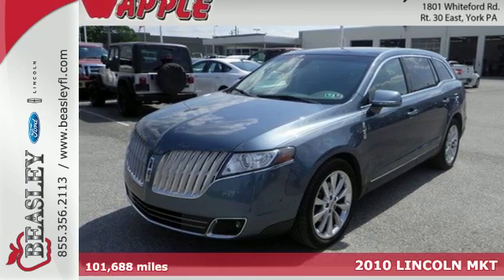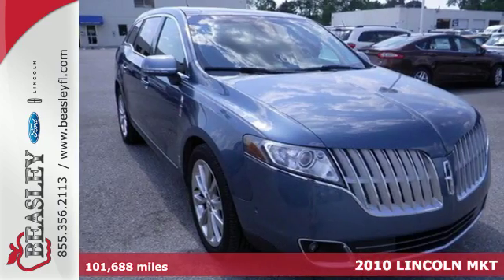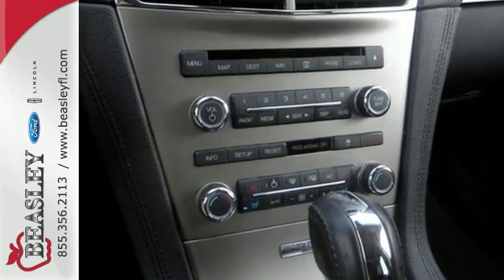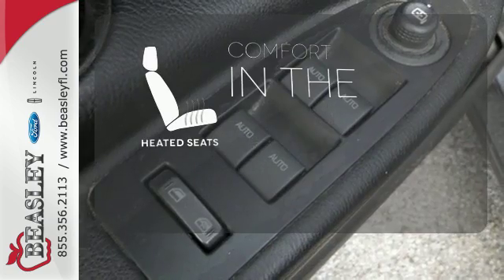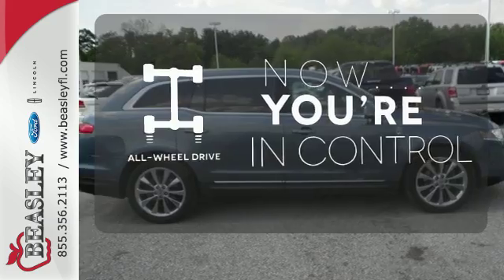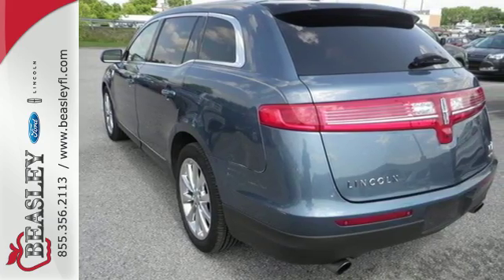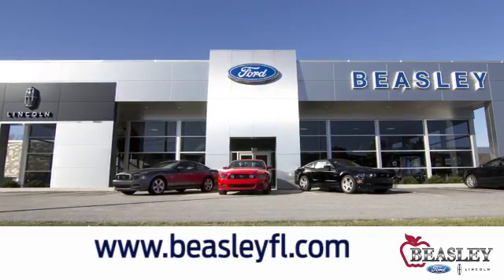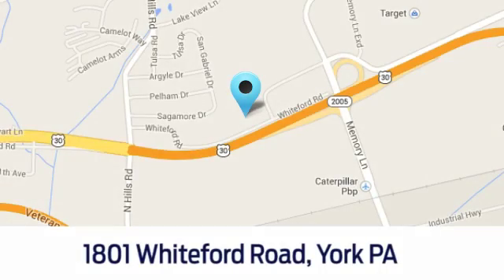Used 2010 LINCOLN MKT York PA Harrisburg, PA #164300-1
Year: 2010
Make: LINCOLN
Model: MKT
Trim: EcoBoost
Engine: 3.5L V6
Transmission: Automatic 6-Speed
Color: Steel Blue
Mileage: 101688
Stock #: 164300-1
VIN: 2LMHJ5ATXABJ22693
4D Sport Utility EcoBoost 3.5L V6 GTDi DOHC 24V Twin Turbocharged AWD Active Park Assist BLIS Blind Spot Information System Navigation/THXII Certified 5.1 Audio System and Power Panoramic Vista Roof. brbrDo you want it all? Well with this great-looking and fun 2010 Lincoln MKT you are going to get it.. J.D. Power and Associates gave the 2010 Lincoln MKT 4.5 out of 5 Power Circles for Overall Performance and Design. This Lincoln MKT spikes the smile-meter keeping you grinning every moment you spend behind the wheel. New Car Test Drive said '...Where the MKT leaves the competition behind is in its over-the-road dynamics. The MKT Ecoboost we drove showed a minimum of body roll in curves and its shock-absorber tuning and live-wire electronic rack-and-pinion steering flawlessly communicated road-surface information...' brbr

Beasley Ford Lincoln located in York, PA is proud to be one of the premier Lincoln dealerships in the York / Lancaster area. From the moment you walk into our showroom, you'll know our commitment to customer service is second to none. We strive to make your experience with Beasley Ford Lincoln a good one for the life of your vehicle.

Address:
1801 Whiteford Rd
York PA Harrisburg, PA 17402